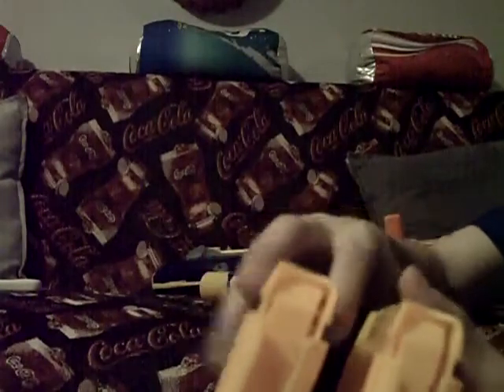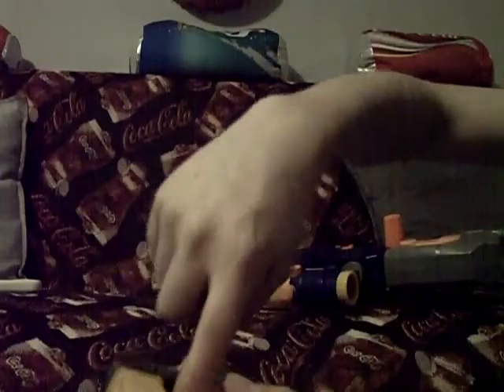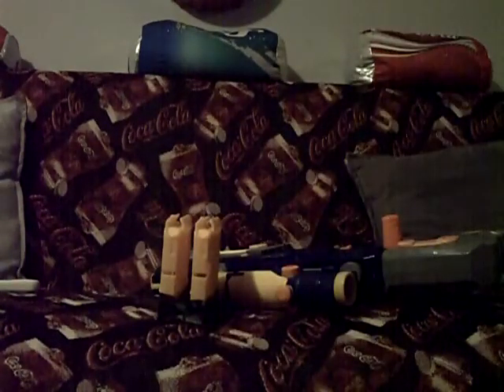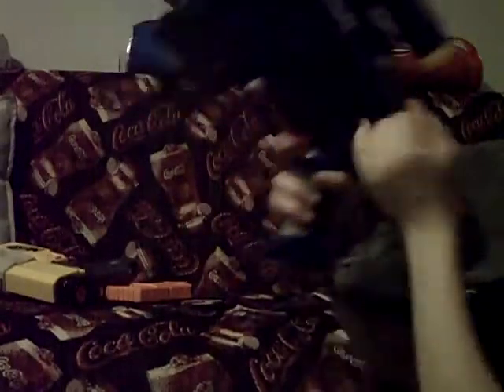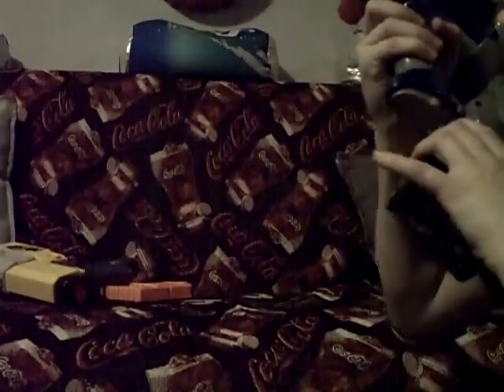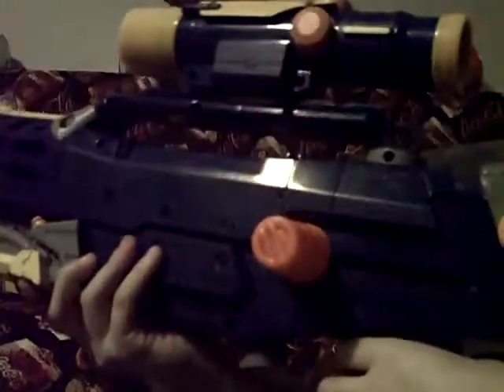Modded Nerf Clip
Me showing my modded clip.When i say black tape,i mean eletrical tape,it works the best to hold the eraser in the middle.Like i said a tutorial will be coming up